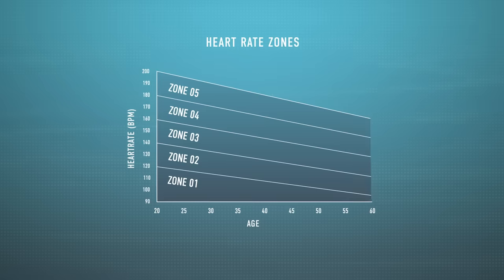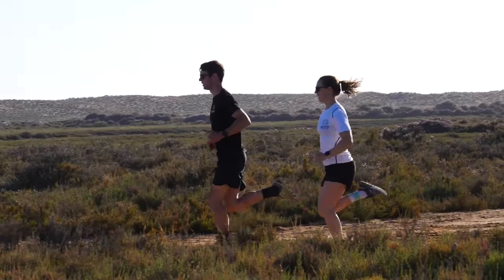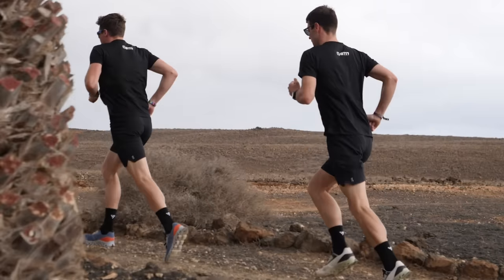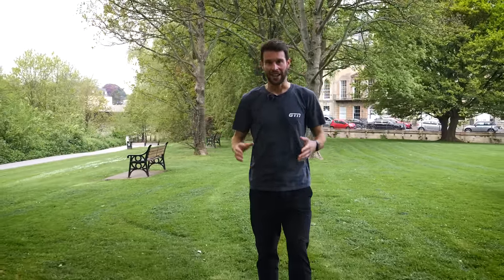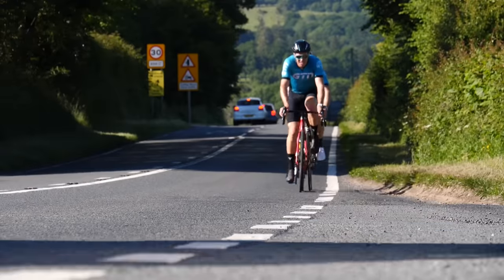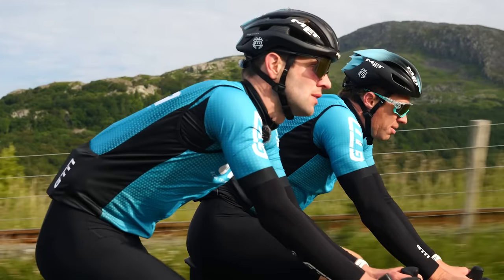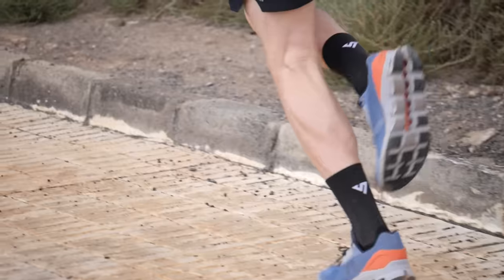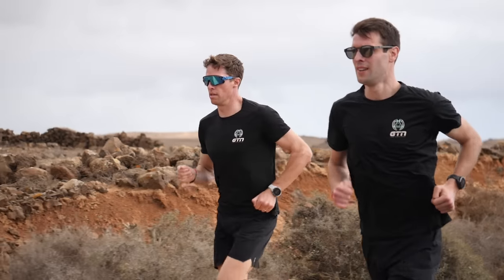Is Zone 3 Training A Waste Of Time?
A lot has been made of the importance of the heart rate zone you train in. Mostly that zone 2 is good & that zone 3 is bad! A grey zone, which should be avoided. But why? What’s the reason for this? And should you avoid the grey zone when trying to improve your fitness levels? Mark is here to investigate!

Ten Days - Dylan Sitts
Still No Wifi - Dylan Sitts
368 - Jobii
The Aftermath - Dylan Sitts